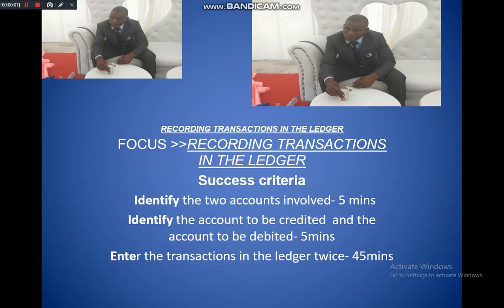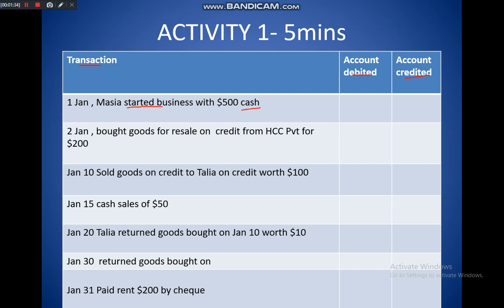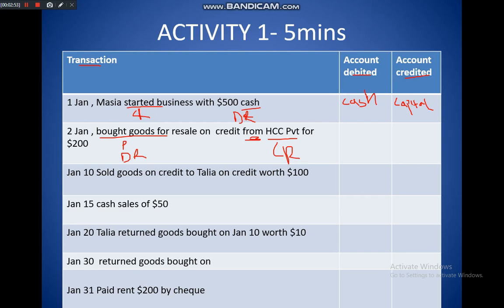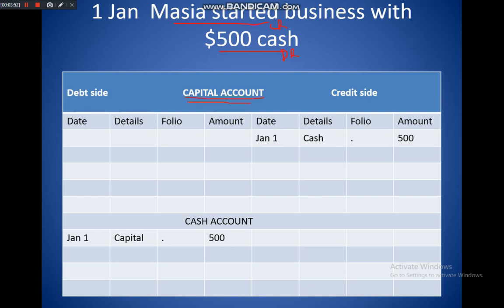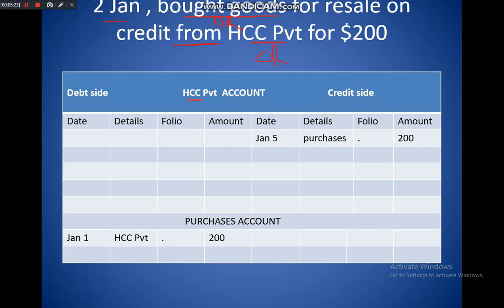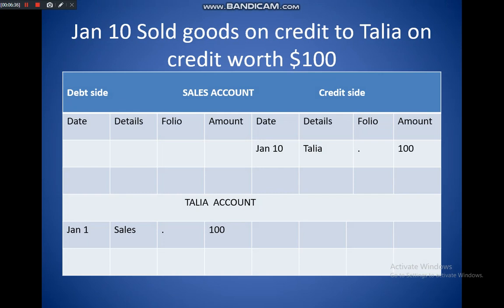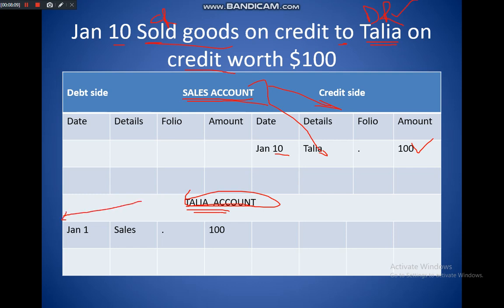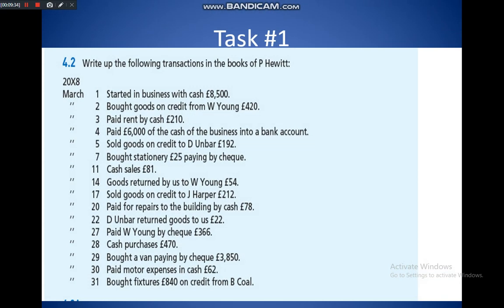RECORDING IN LEDGER #1